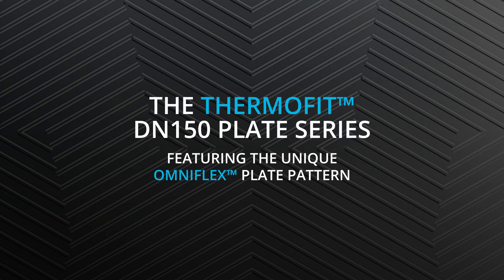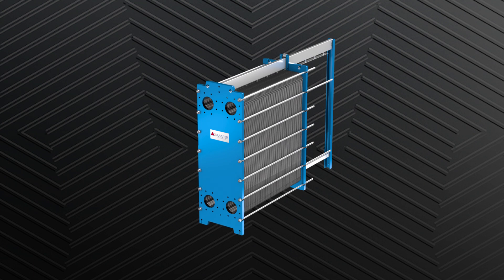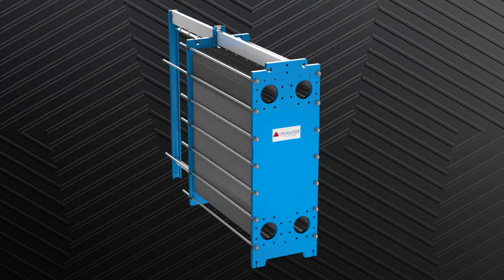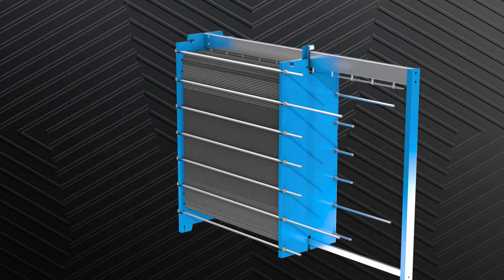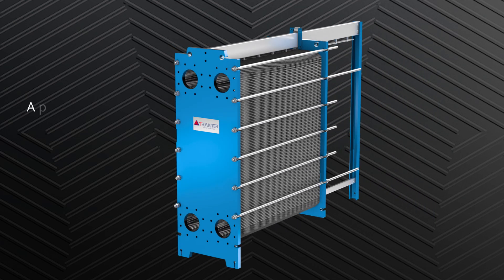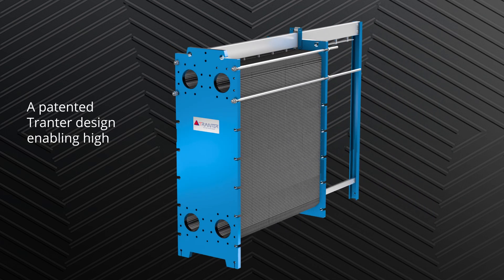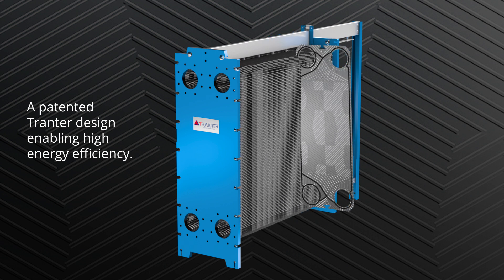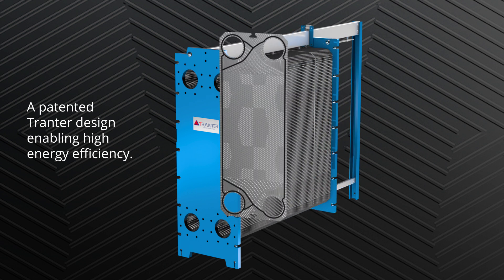Plate series introduction: The Omniflex™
The Omniflex™ plate pattern – A patented Tranter design enabling high energy efficiency. The unique plate pattern induce high turbulence and enhanced heat transfer rates, yet with low pressure drop.